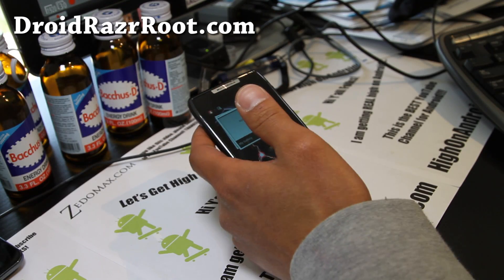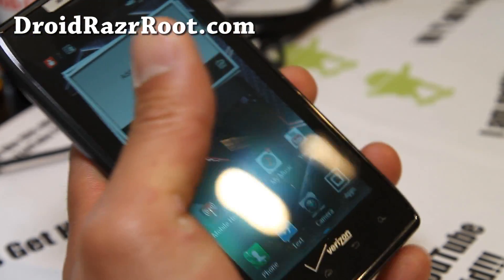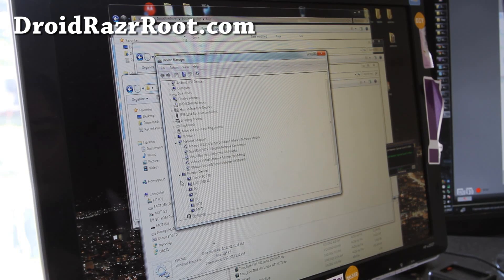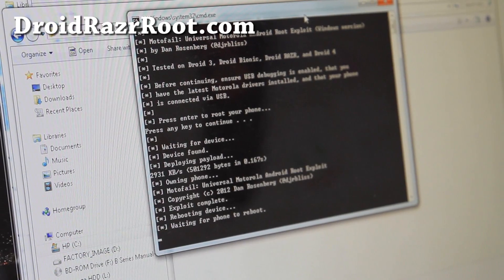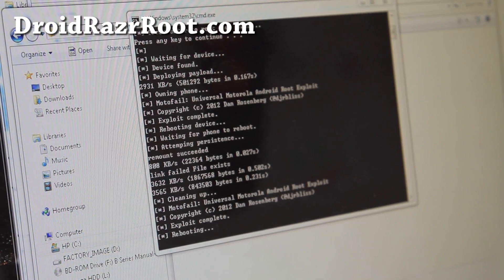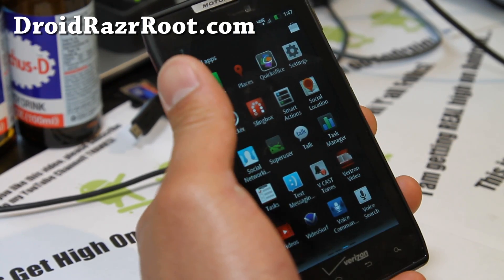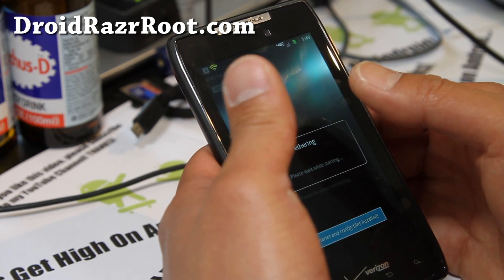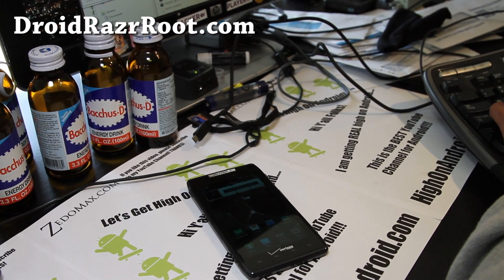How to Root Your Droid Razr/Droid 3/Droid 4/Droid Bionic! [Android 2.3.6]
Here's how to root your Droid Razr, Droid 3, Droid 4 or Droid Bionic on Android Gingerbread 2.3.6.

This should also work on any Gingerbread.